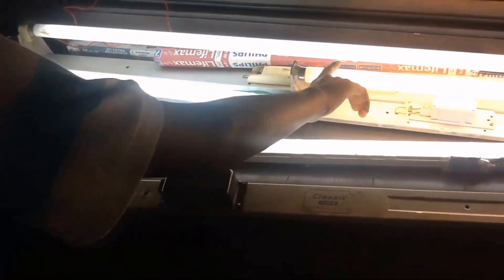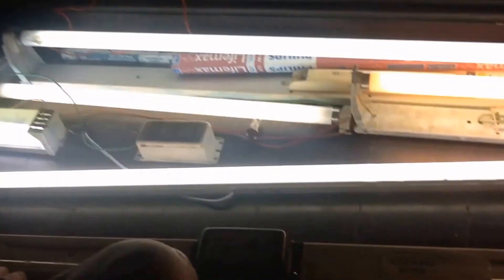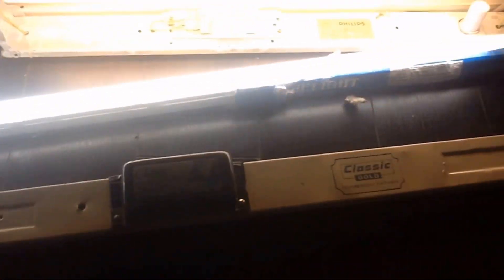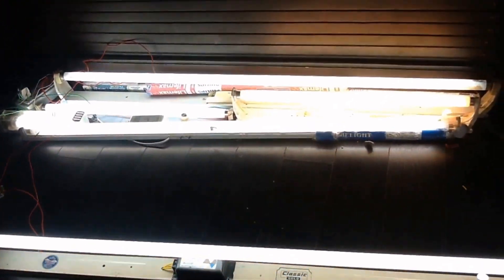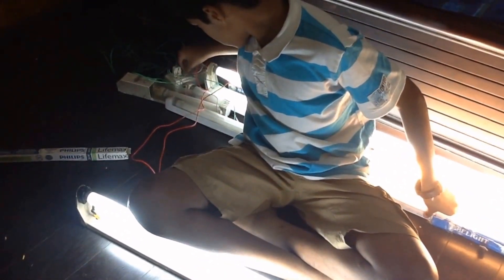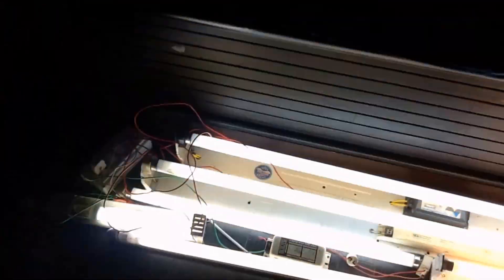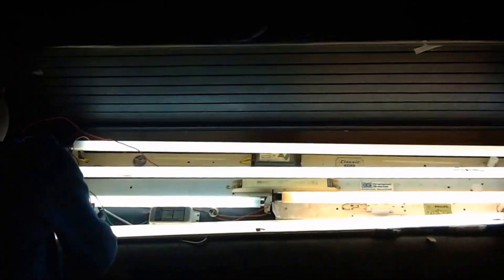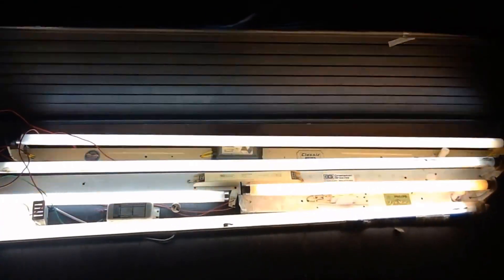HOW TO WIRE YOUR FLUORESCENT PREHEAT LIGHT FIXTURE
THIS VIDEO SHOWS YOU HOW TO WIRE A FLUORESCENT PREHEAT LIGHT FIXTURE AND CHECK THE BALLAST WITH A  SERIES TESTING BOARD . SORRY FOR THE BAD VIDEO QUALITY.
sony vegas for the outro and intro and editing by windows movie maker

AND THE LINK FOR THE SCHEMATIC ANIMATION

HOW TO MAKE YOUR OWN EXTENSION BOX

CROMPTON GREAVES EXHAUST FAN MINI[Fan No1]

CROMPTON GREAVES EXHAUST FAN MINI[Fan No2]